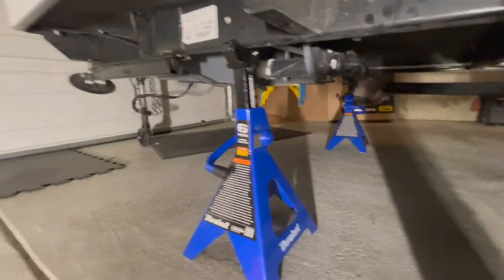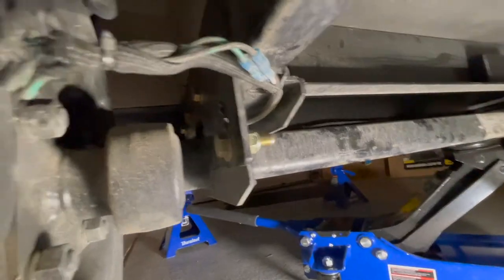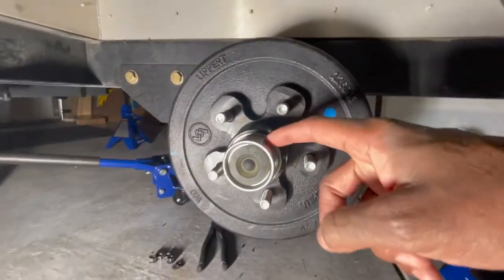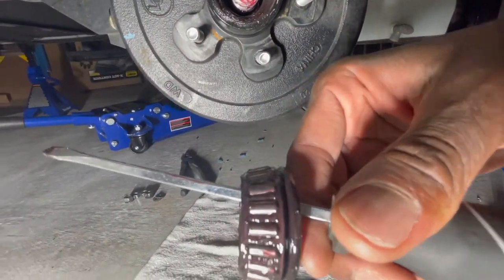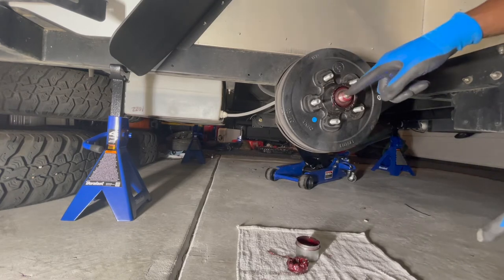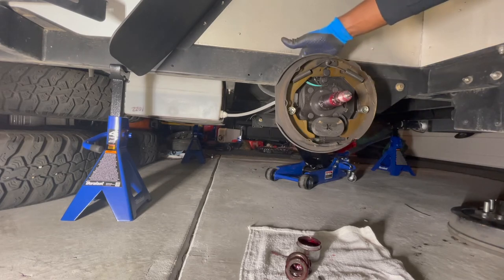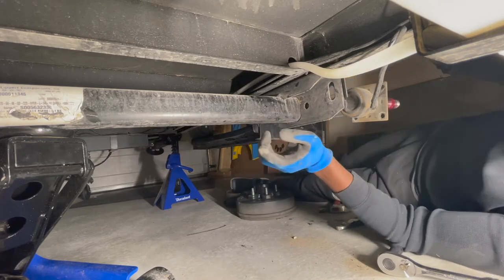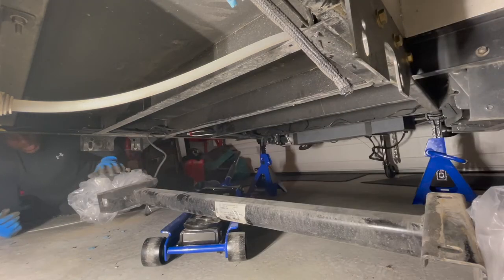2021 Taxa Cricket Axle Replacement Part 1: Removing Axle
This video is part 1 of replacing the axle on my 2021 Taxa Cricket. Part 2 will be putting the new one in.